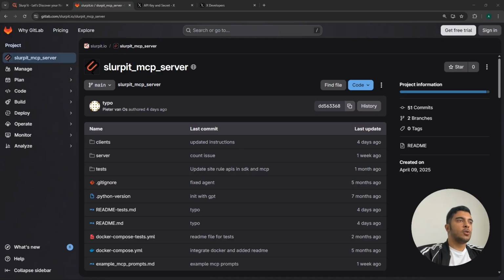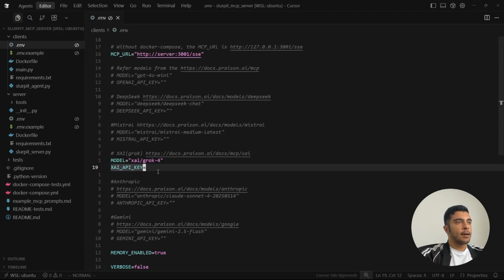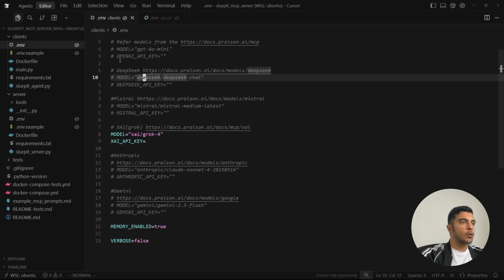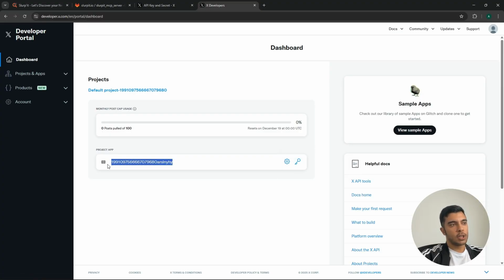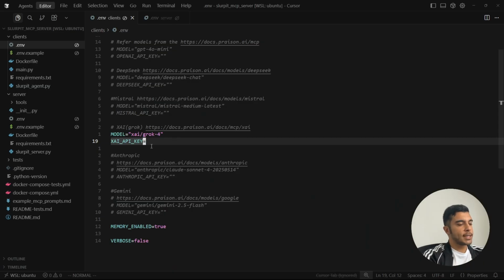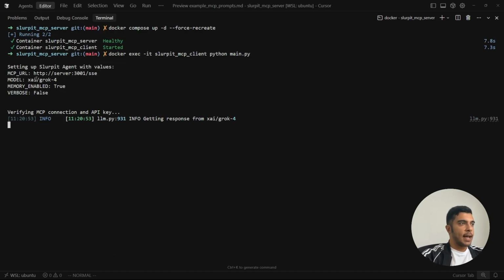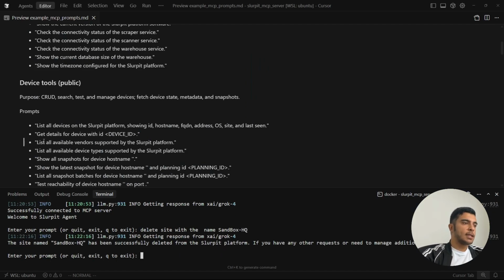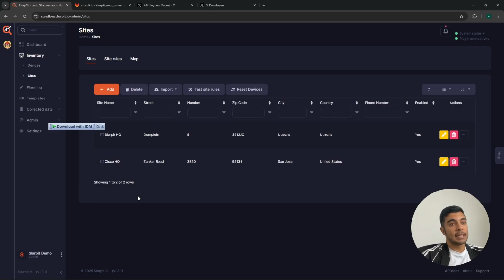Slurp'it MCP with xAI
Elon musk created xAI and it's actually a really good LLM. In this video we show how you can connect xAI to the Slurp'it MCP including how to generate an API key and test the connection.